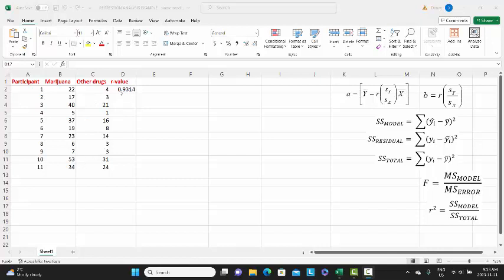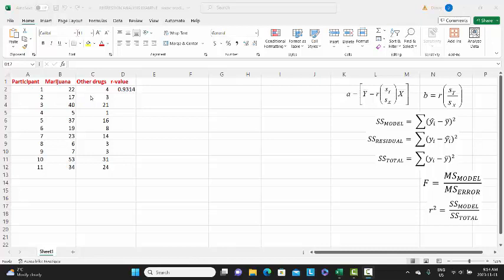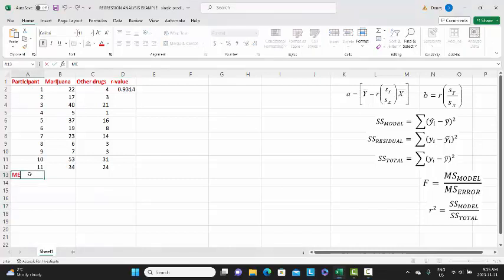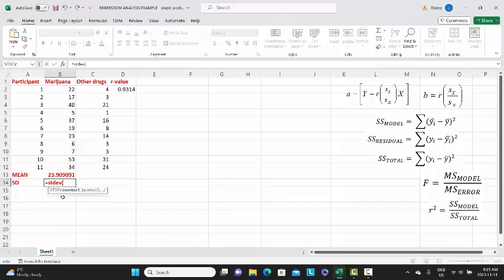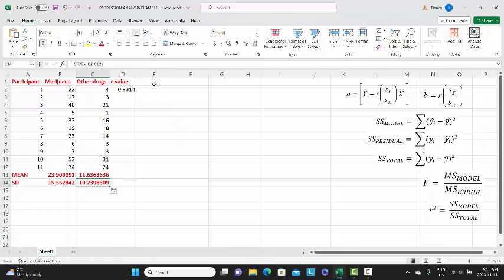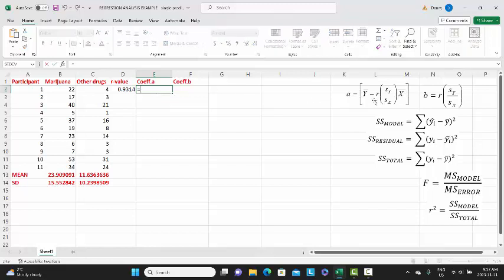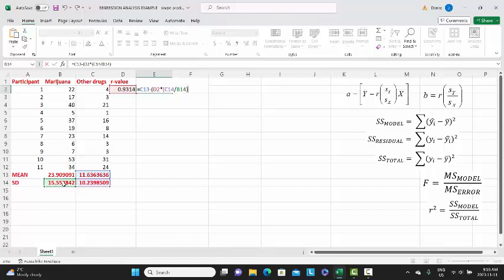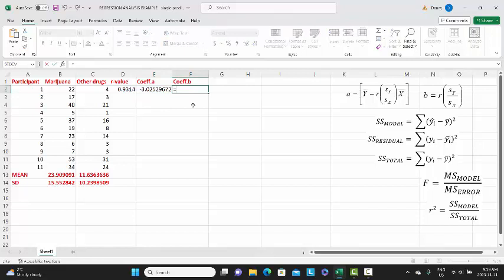REGRESSION ANALYSIS MS Excel calculations Part 1